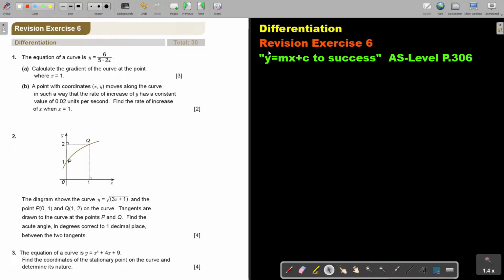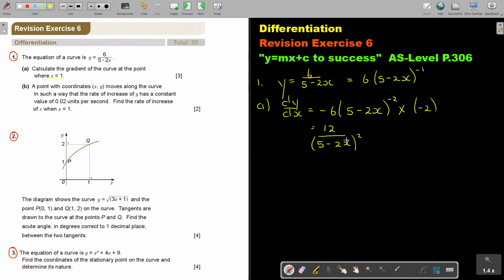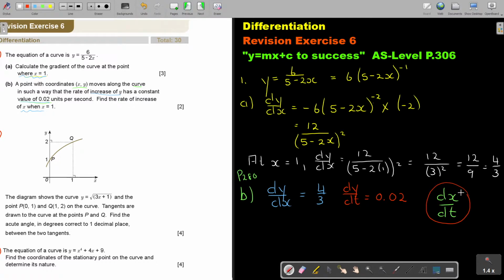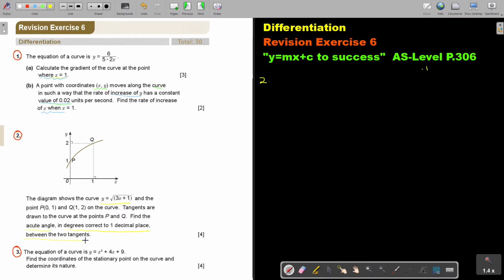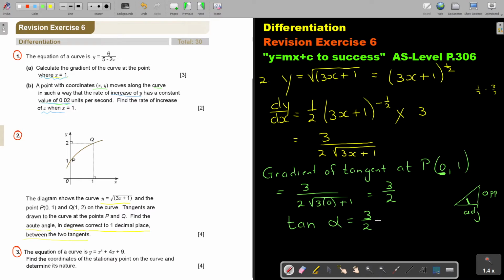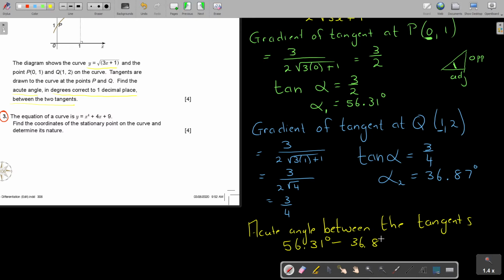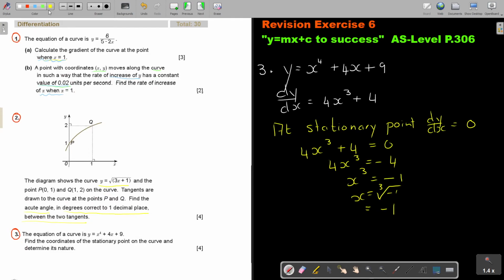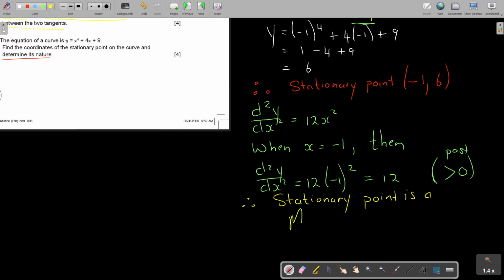AS Level Revision Exercise 6 Part 1